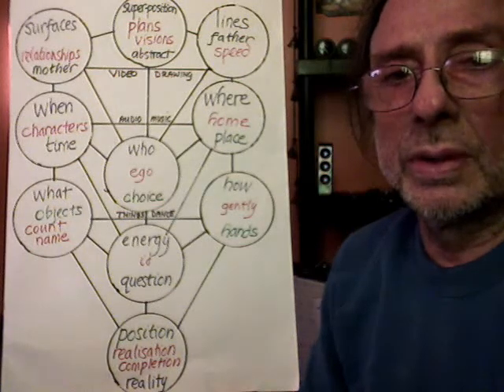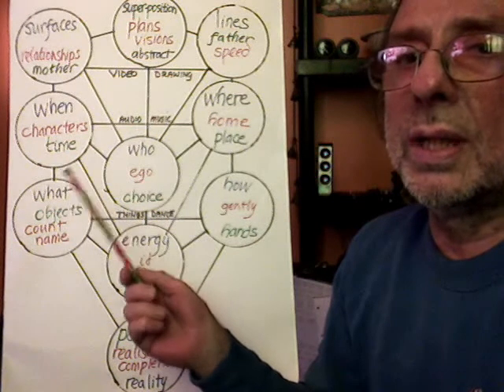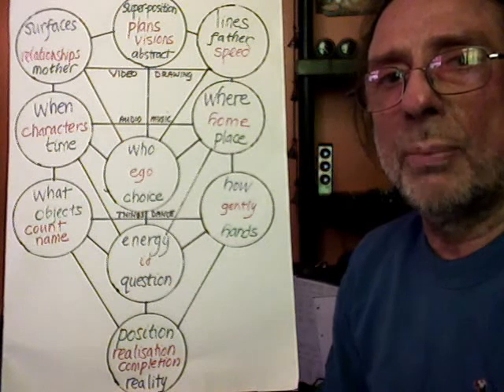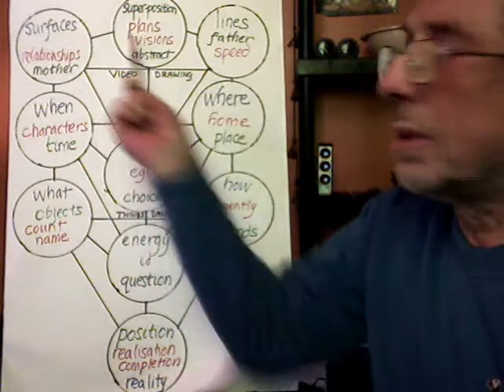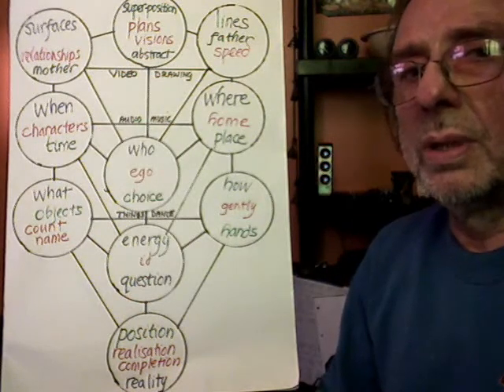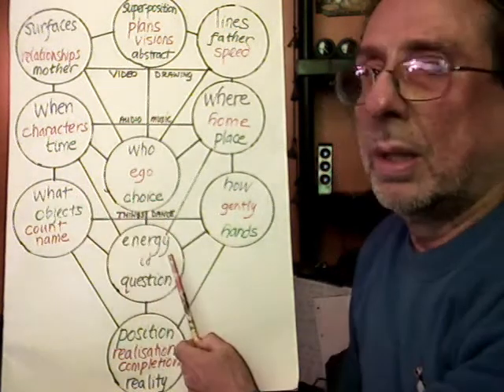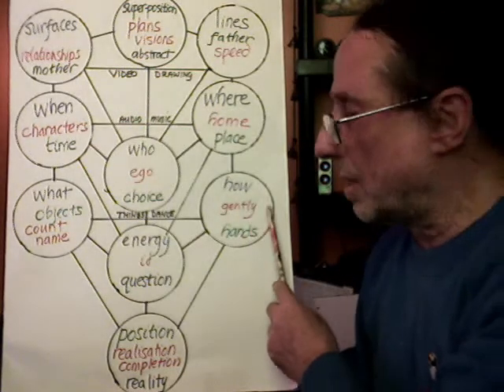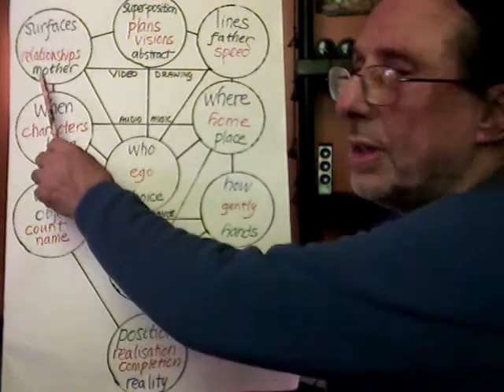Good Mental Health 1/10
meditation